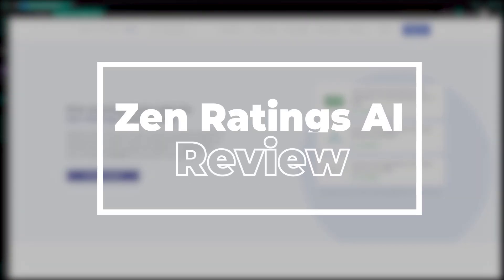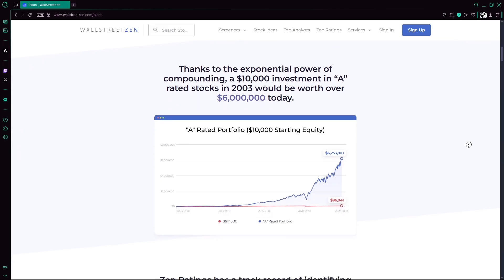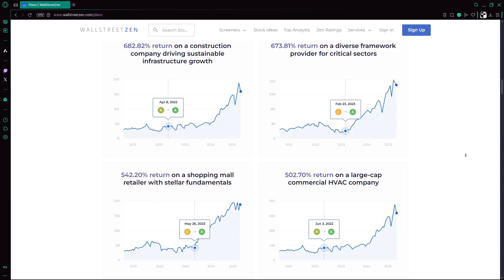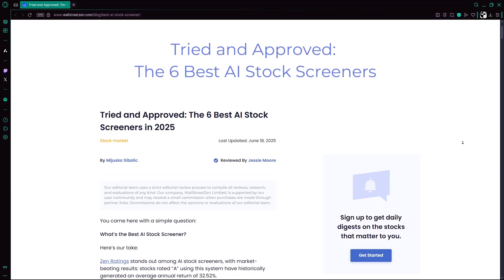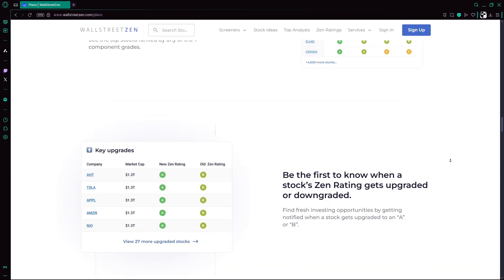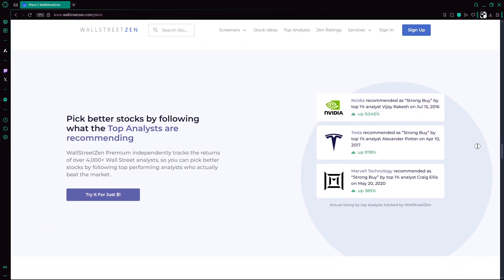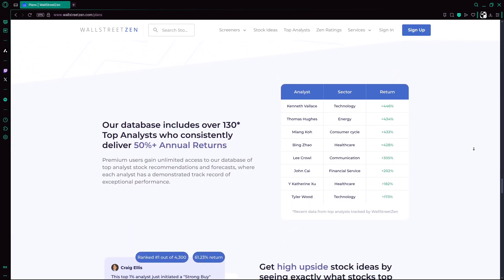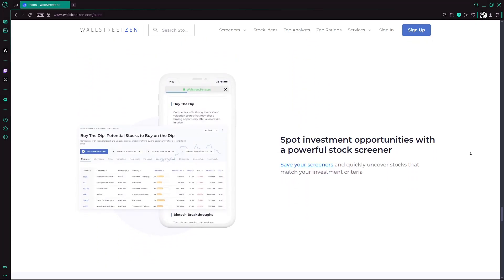ZEN RATINGS AI REVIEW | BY WALLSTREETZEN AI POWERED FINANCIAL DATA RESEARCHER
Welcome to my in-depth review of Zen Ratings AI — the cutting-edge platform that promises smarter, data-driven rating analysis. In this video, you’ll discover:

🔹 What Zen Ratings AI is and how it works

🔹 A live walkthrough of the dashboard and core features

🔹 Pros, cons, and real-world performance insights

🔹 Use-cases across industries—e‑commerce, entertainment, finance

🔹 My honest verdict: Who should use it, and why

If you’ve been curious about AI-powered rating and recommendation systems, this review will give you the clarity and confidence you need—without the hype.